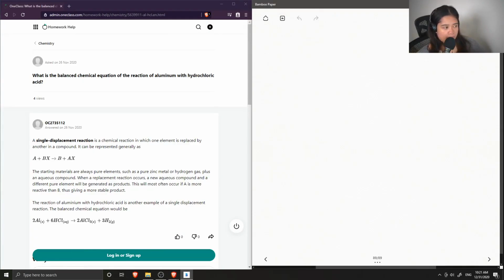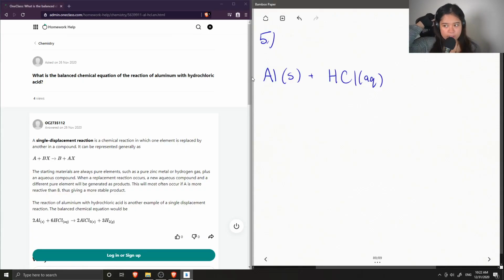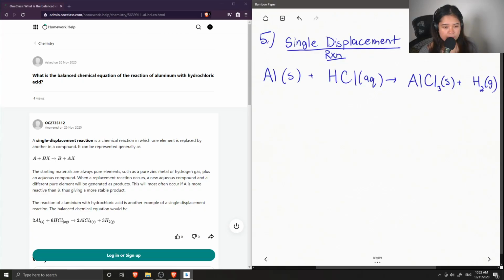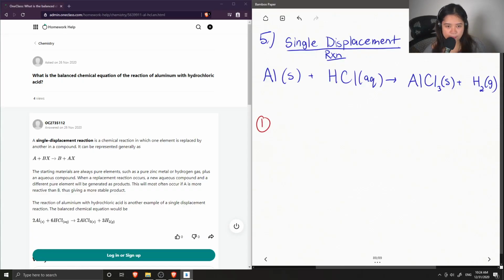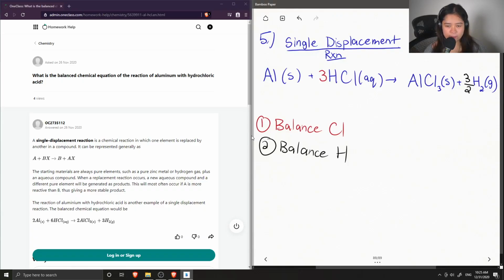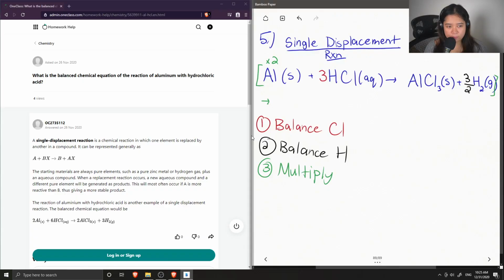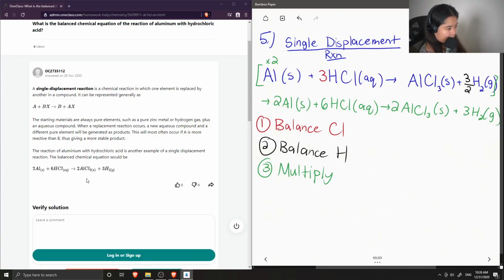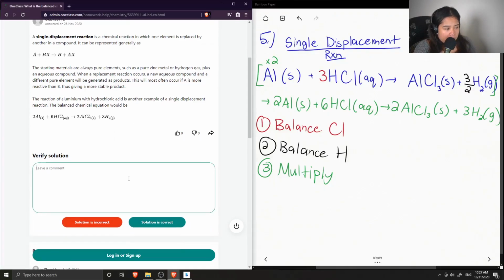What is the balanced chemical equation of the reaction of aluminum with hydrochloric acid?